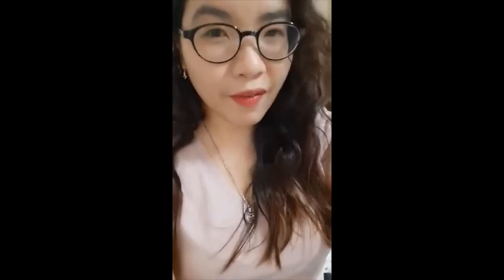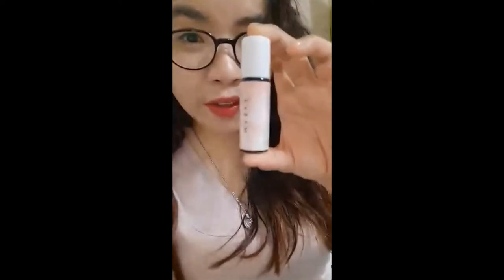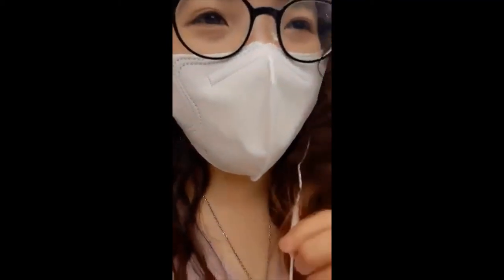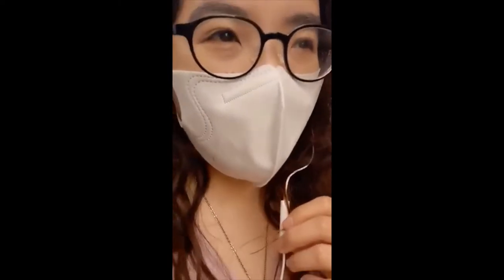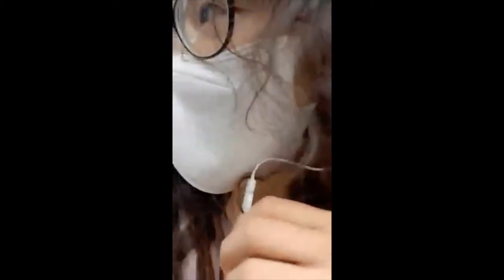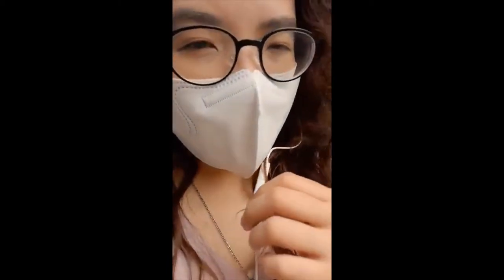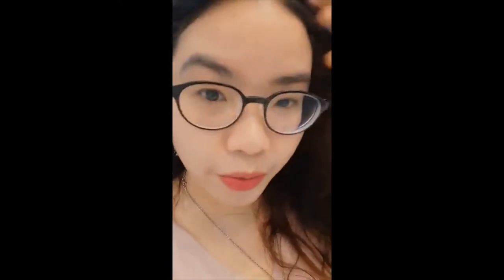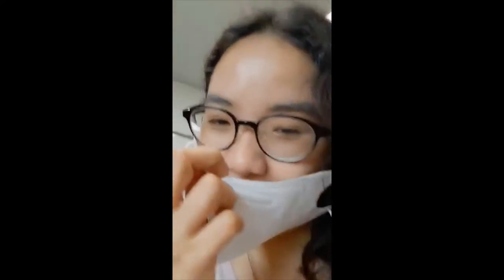Testing the Longevity of Rosehip & Vitamin E Lip Vitamin Lip Stain in Kisses Red South Korea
One of our loyalist users of Maree Cosmetics recorded her experience using our lip stain. She wanted to show how long the lip stain last. Her vlog proves the claim of our Rosehip & Vitamin E Lip Vitamin Lip Stain as long-stay, highly-pigmented, smudge proof, transfer-proof and 100% organic lip stain.